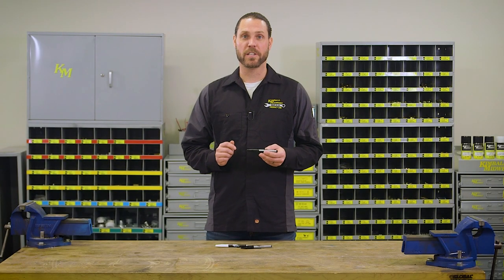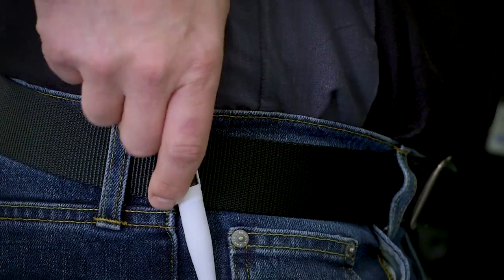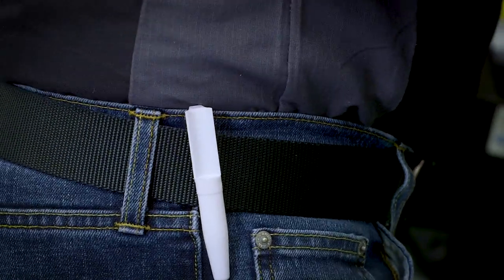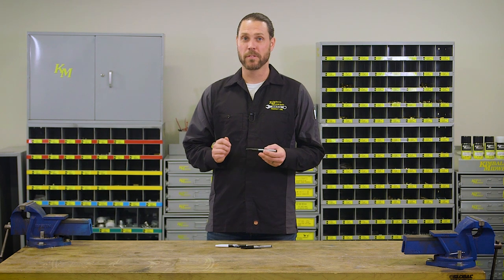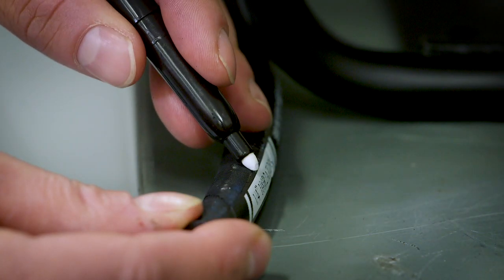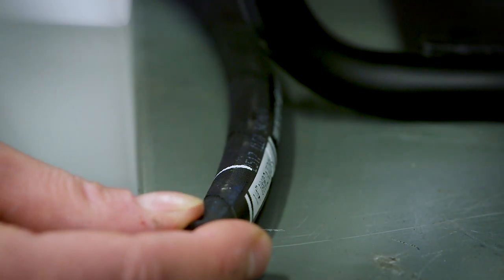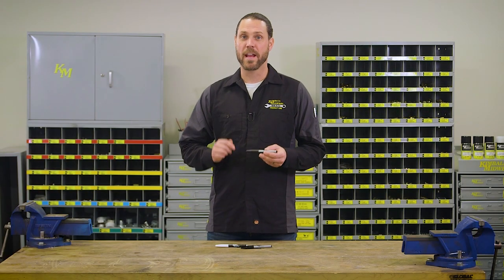Quickdraw Industrial Permanent Markers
Quickdraw Industrial Permanent Markers // View these Products on Kimball Midwest's Storefront

FEATURES:
• INDUSTRIAL FINE TIP PERMANENT MARKER – Industrial ink and heavy-duty nib ensure lasting marks on a wide variety of materials.
• REVERSE CLIP HOLSTER CAP – Patented “quickdraw” design easily attaches to belts or pockets. Allows for one-handed use. Helps prevent misplaced caps.
• HEAVY-DUTY TIP – Strong, firm tip holds up to rough surfaces including lumber, steel and concrete block for long service life.

SPECIFICATIONS:
• PREMIUM INK – Resists fading. Long “cap-off” life, shown to still make functional marks after being uncapped for up to 72 hours.